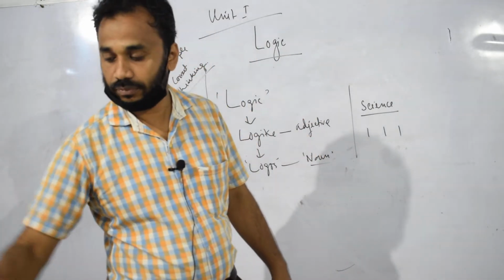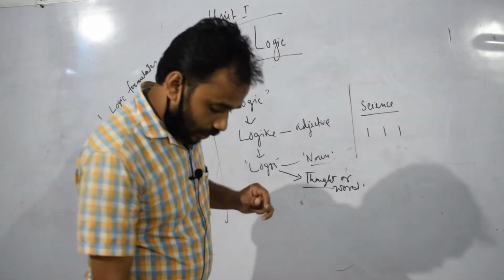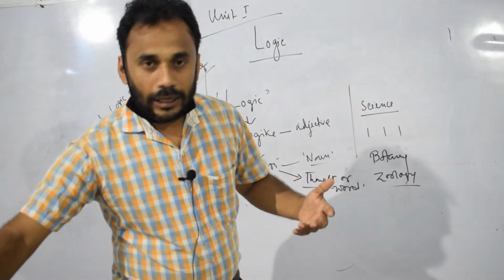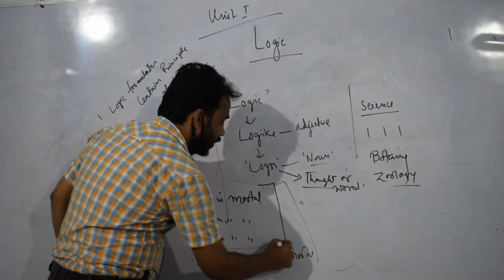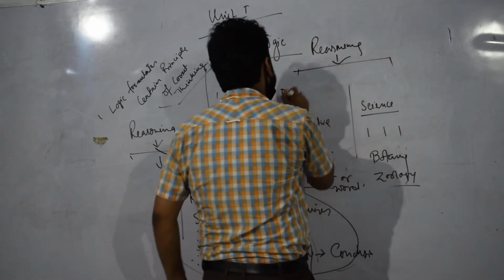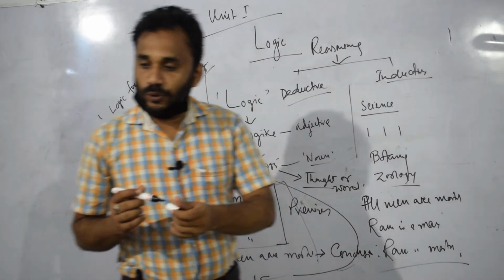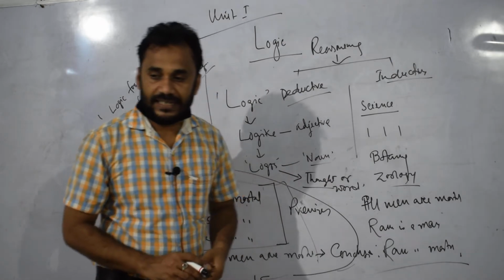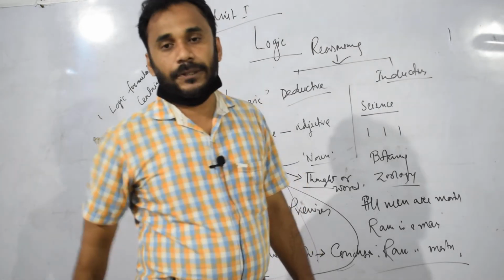Logic..HS 1..unit 1